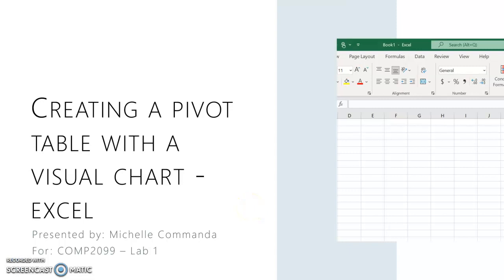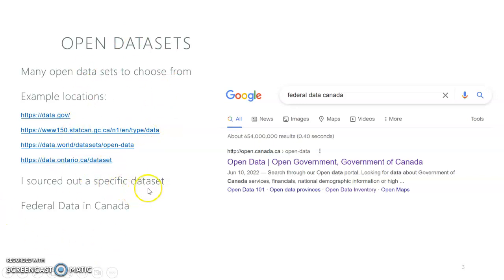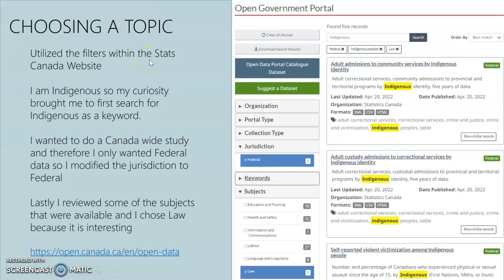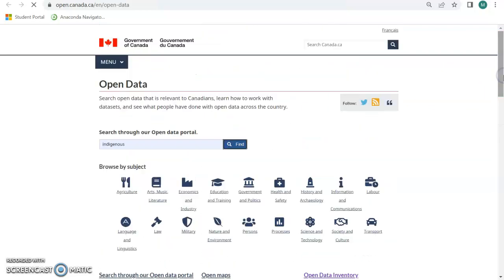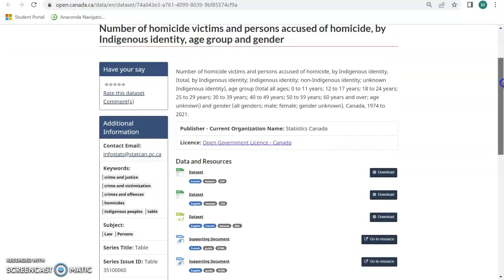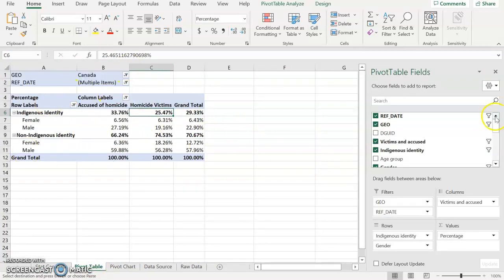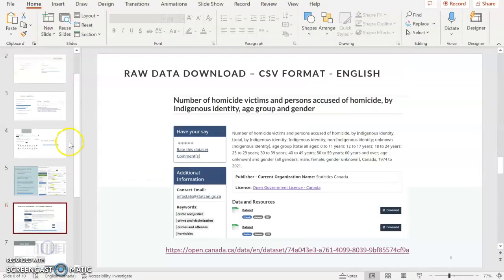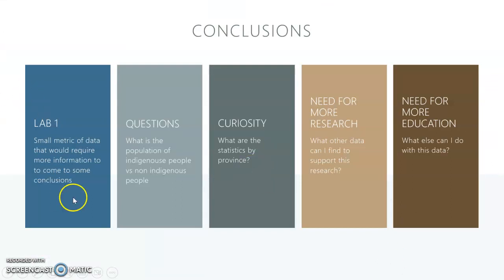Lab 1 Comp 2099